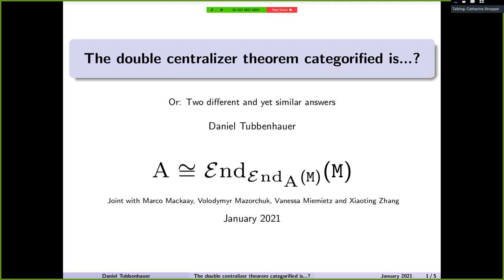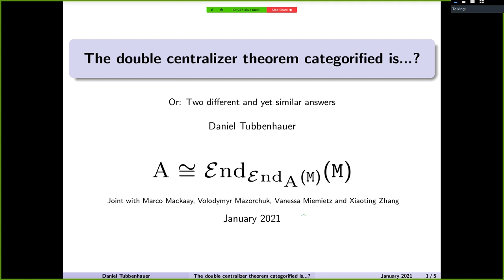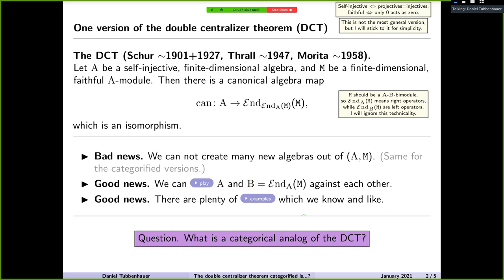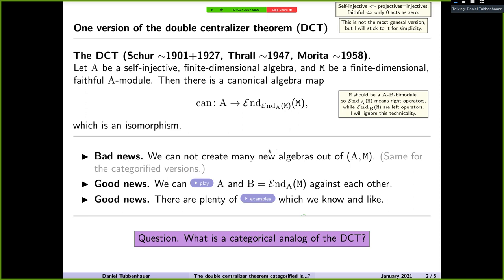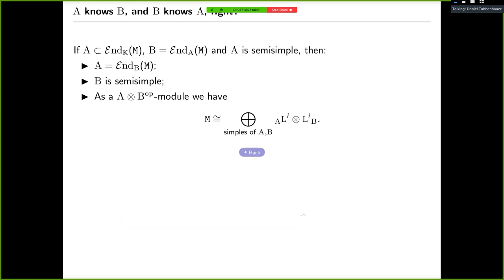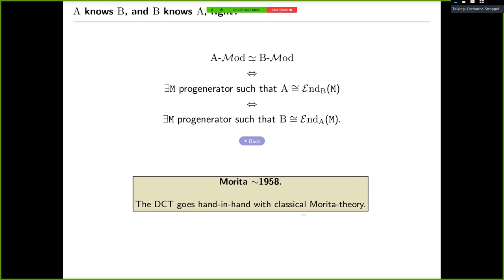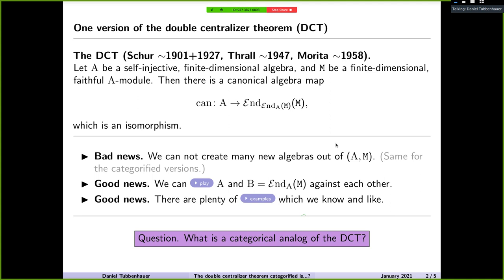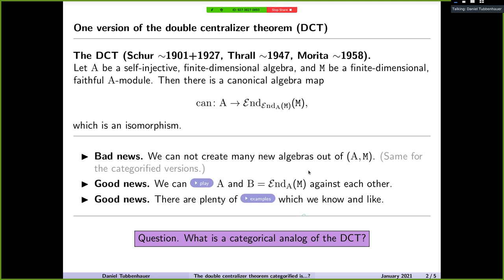Daniel Tubbenhauer: The double centralizer theorem categorified is...?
Abstract.
Double centralizer properties play a central role in representation theory. This talk will be a reasonably self-contained (and with an emphasis on examples) attempt to answer what categorifications of such properties could mean in 2-representation theory.

Slides.